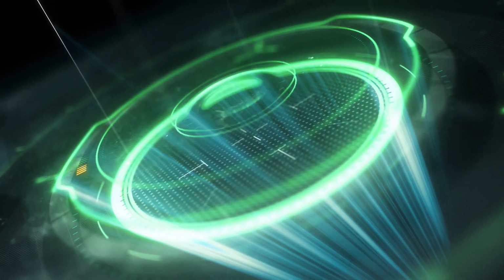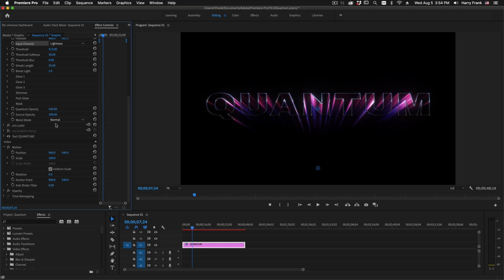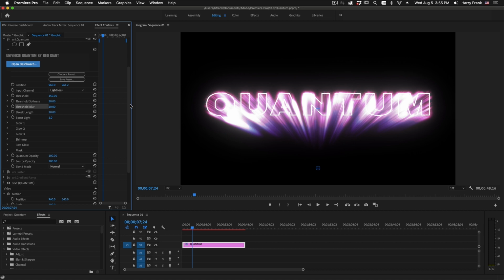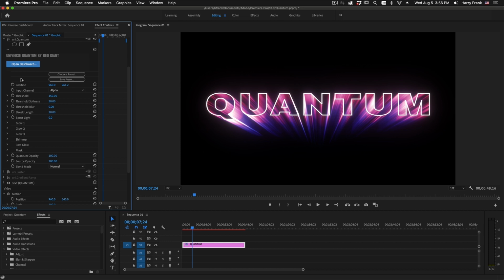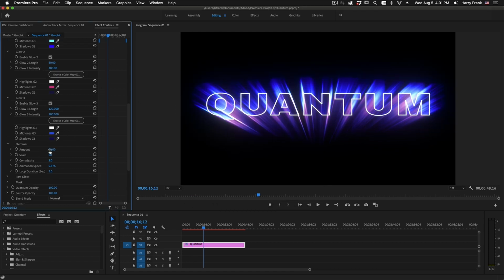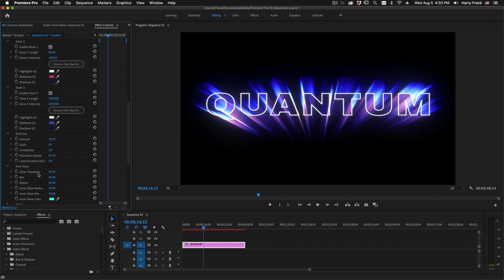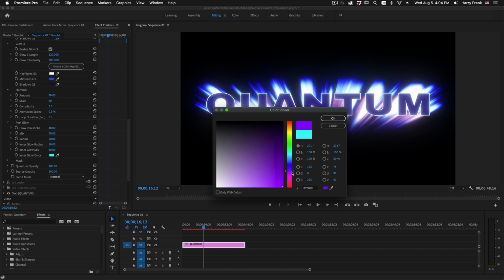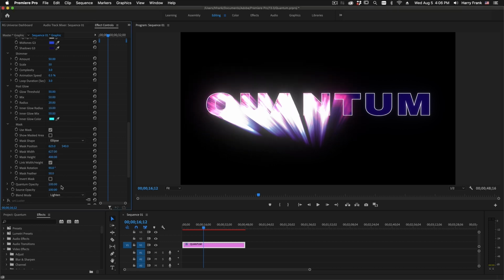UNIVERSE 3.3 | Getting Started with Quantum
Get started with Universe Quantum! Quantum is a tool that creates the illusion of an animated light trail in front of or behind a layer. Great for text and motion graphics!